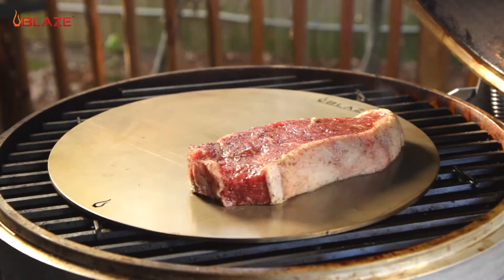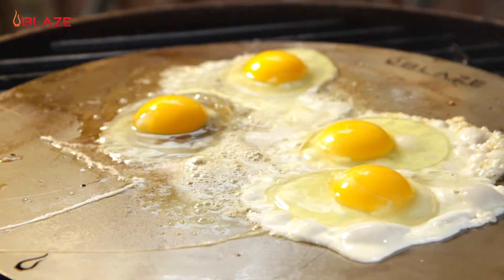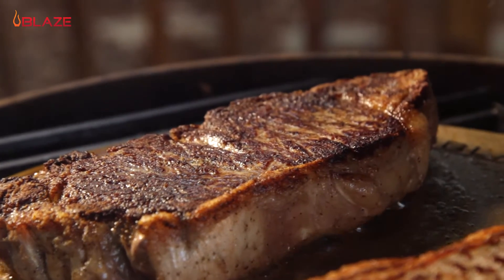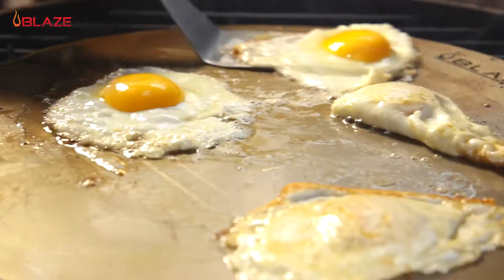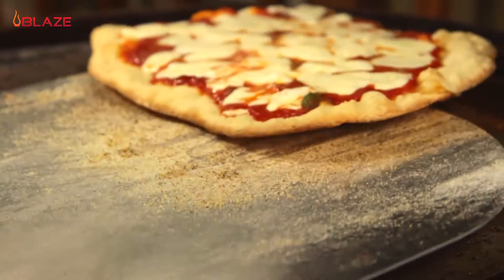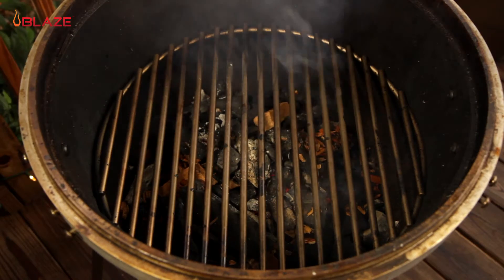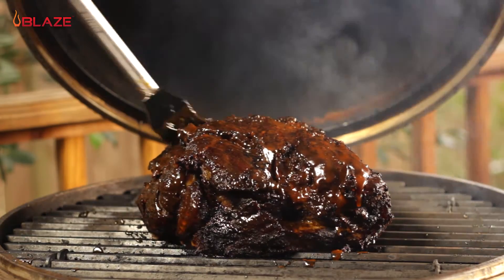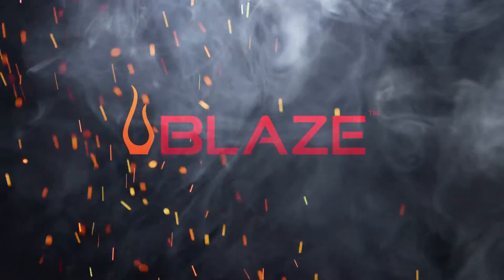Blaze 4 in 1 Stainless Steel Cooking Plate | Pizza Steel, Griddle & Radiant Heat Deflector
Add cooking versatility to your Blaze Kamado with this 4 in 1 stainless steel cooking plate from Blaze Outdoor Products.  In this video, we cook steak & eggs, crispy pizza, smoke gumbo, and use it as a heat deflector for smoking a pork butt!

Produced/Filmed by: Paris Frederick